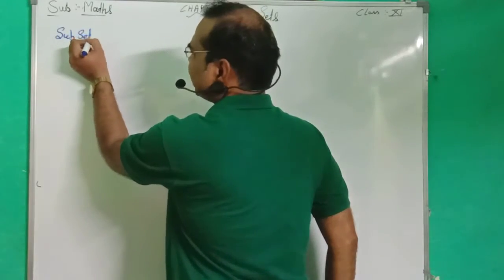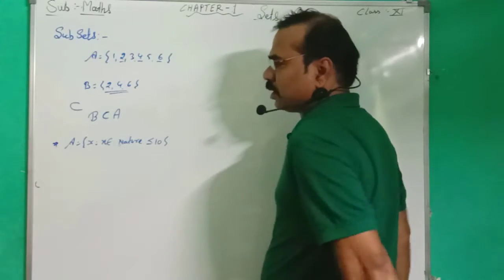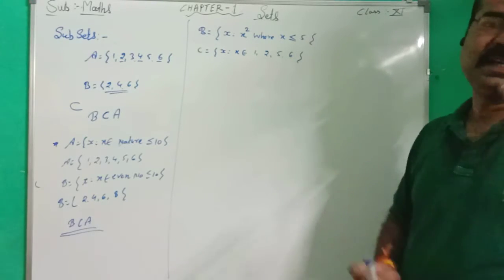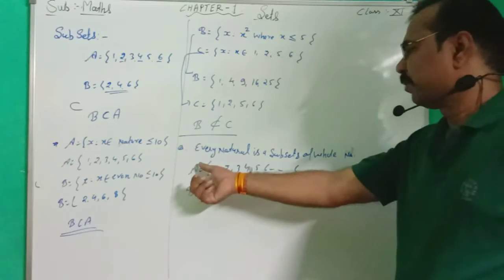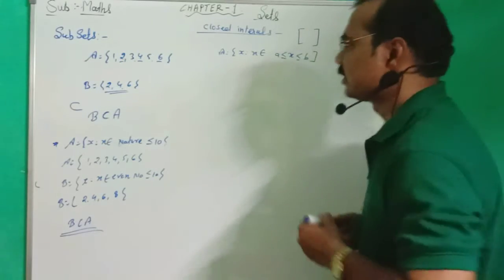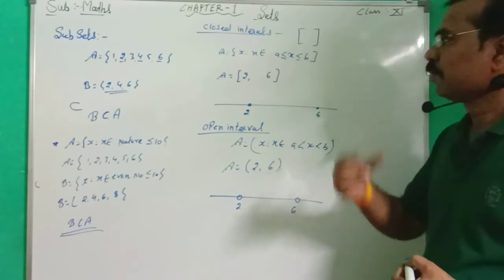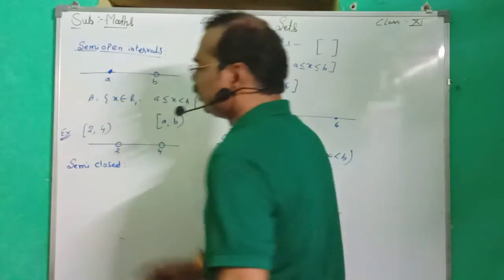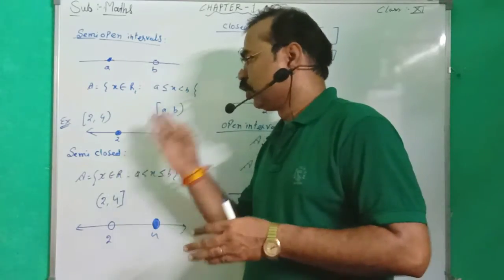Maths/Sets/XI/PART03/all boards/ mr.prabhat Shrivastava Sir